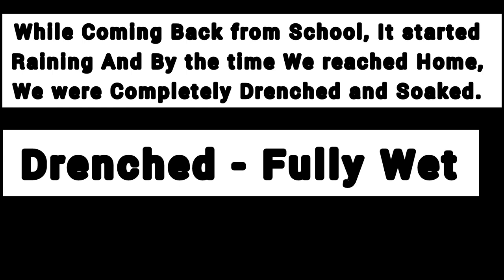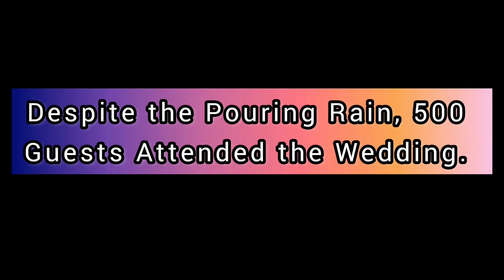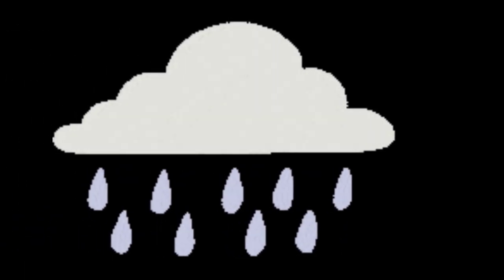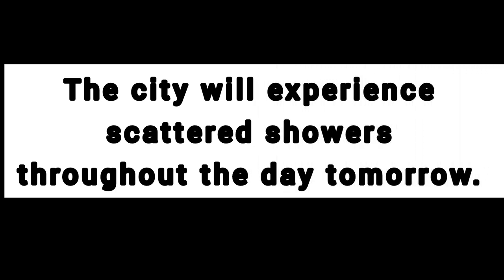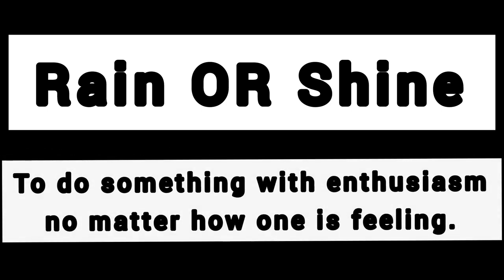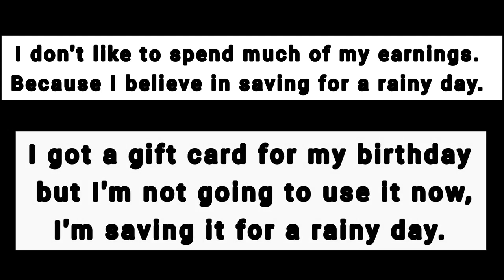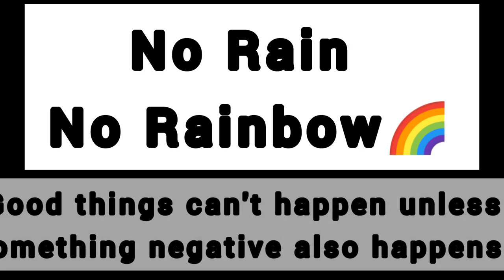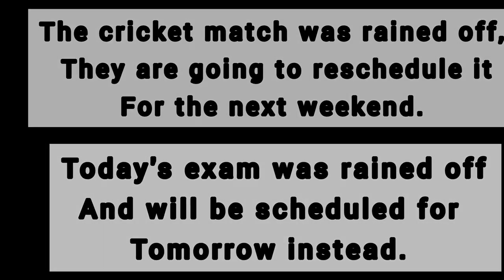FREE English Learning Session-1 | RAIN | Speak Fluently & Confidently | Skillfident English Academy👍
English Learning Session For Free || Speak Fluently And Confidently || Skillfident English Academy👍

Hello Dear Learners,
Welcome to Skillfident English Academy with your Highly Qualified Mentor Namita (M.A English, M.Ed) having 15 years of experience in teaching English. here on this channel you will be provided with free English classes to help you build good Vocabulary, improve pronunciation, learn new idioms and Phrases, and grammar lessons.